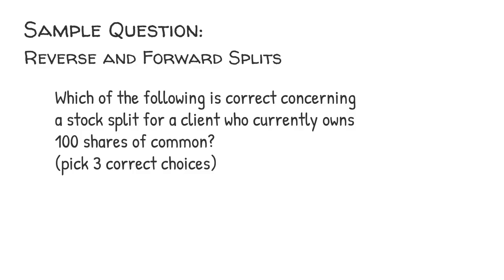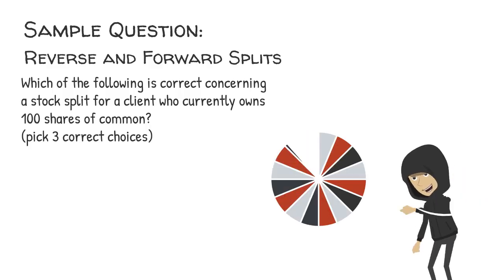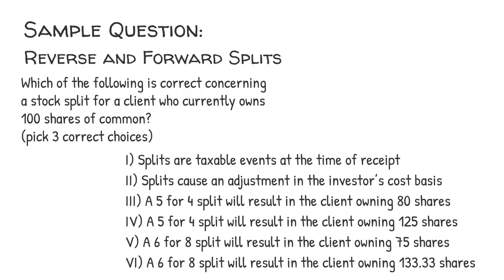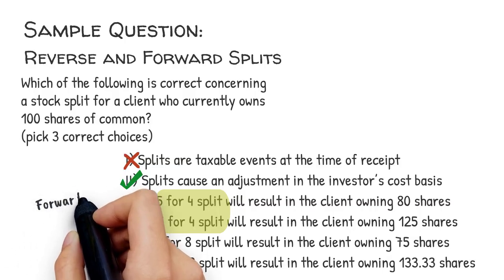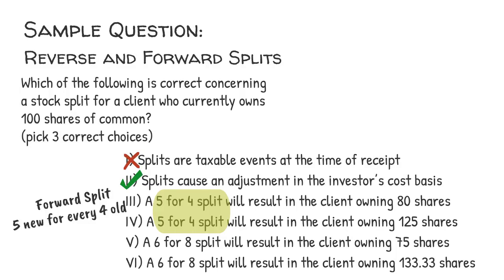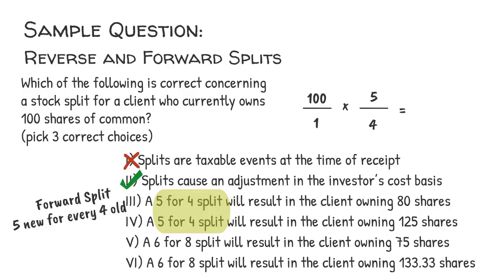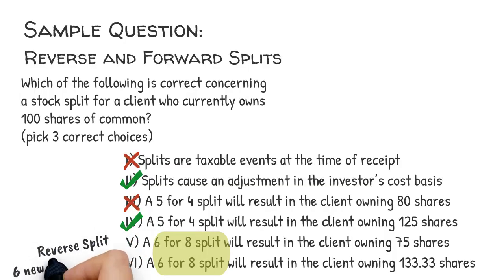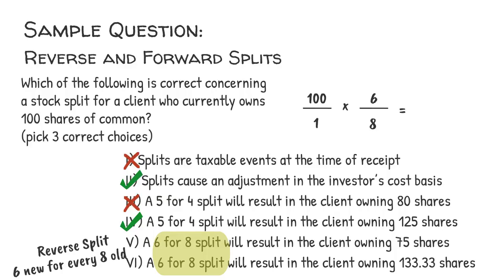Reverse and forward splits